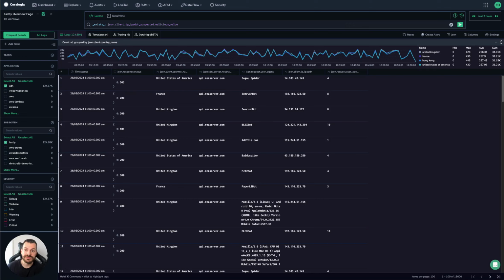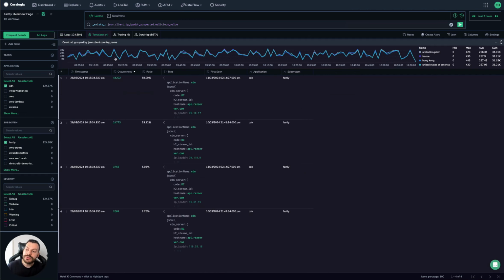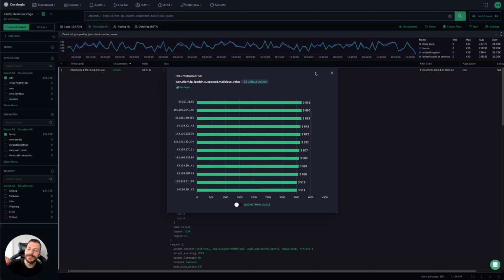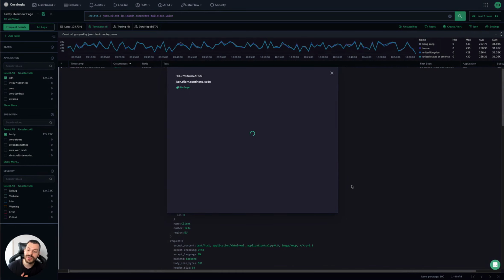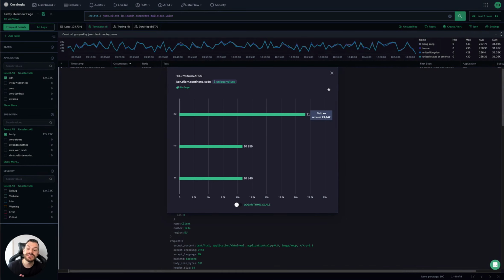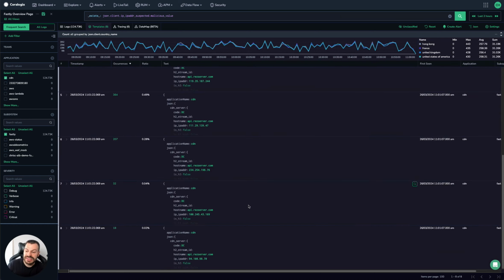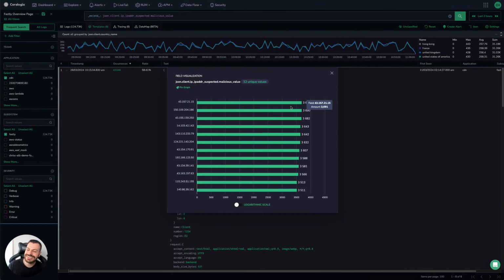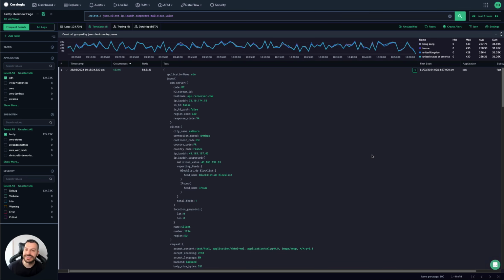4.3 Coralogix Edge & WAF Academy - Leveraging Templates to cut through the noise